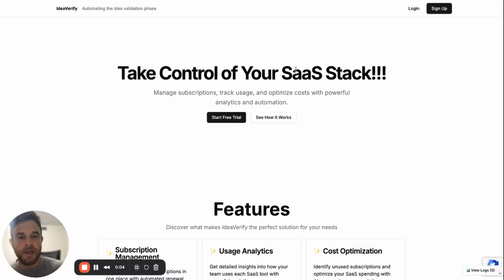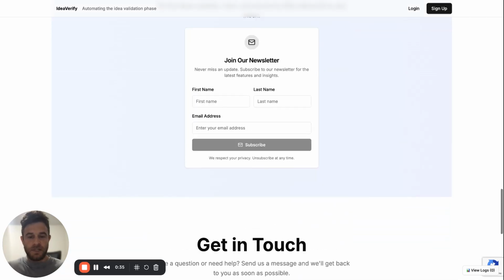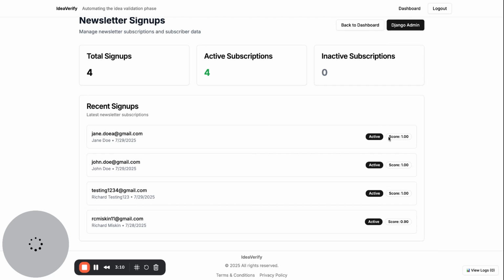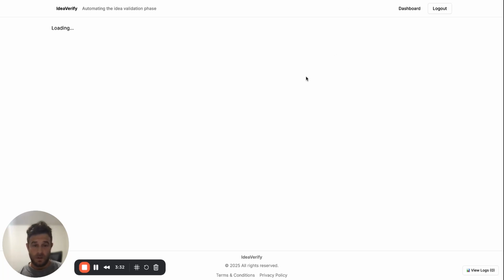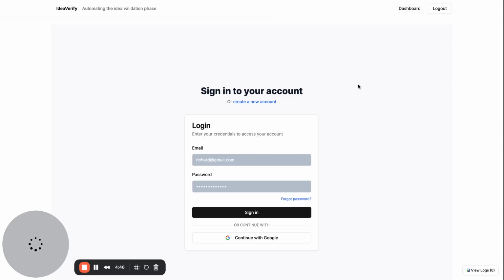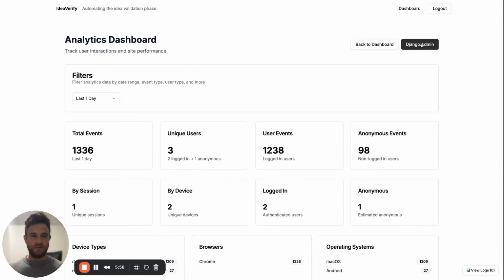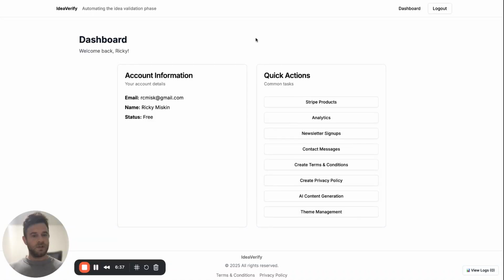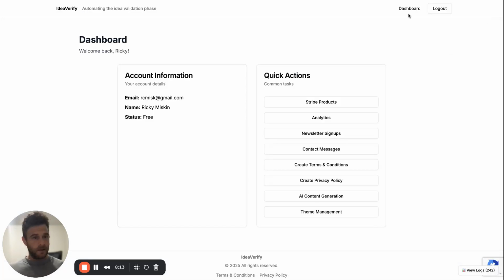Day 6 - buildinpublic - Newsletter Signups and Contact Forms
✅ Completed Features:
Privacy Compliance Overhaul:
- Removed IP address tracking from contact forms and analytics
Legal Document Management:
- Built Terms & Conditions and Privacy Policy systems with admin interfaces
Form Management System:
- Created dedicated Newsletter Signups and Contact Messages management pages
UI/UX Improvements:
- Redesigned admin dashboard with better organization and spacing

✅ Technical Improvements:
- Fixed multiple Django admin and API issues
- Implemented environment-aware URL handling
- Added proper error handling and loading states
- Enhanced authentication and security measures

Tomorrow's Session Plan

1: AI-Powered Content Generation:
- OpenAI API integration
- Content generation models and admin interface
- Landing page content management system

2: Dynamic Theming:
- SystemTheme management models and admin interface
- Visual theme builder with real-time preview
- Dynamic CSS generation and theme switching

3: Deploy to Production:
- Performance optimizations and caching
- Security enhancements and monitoring
- Deployment optimization